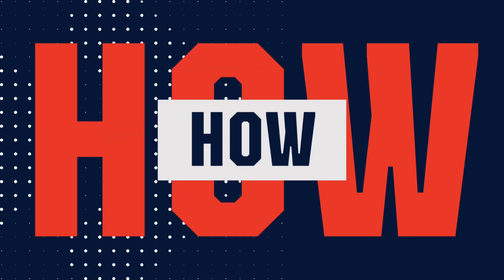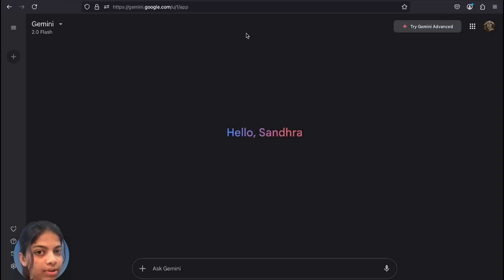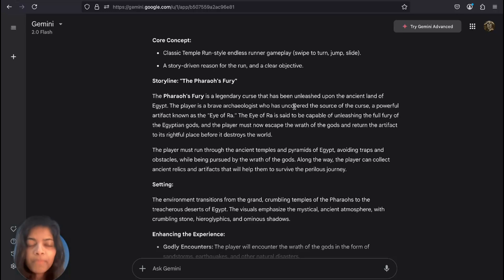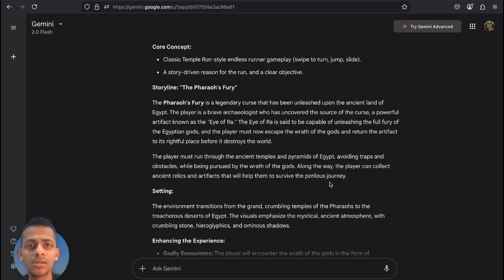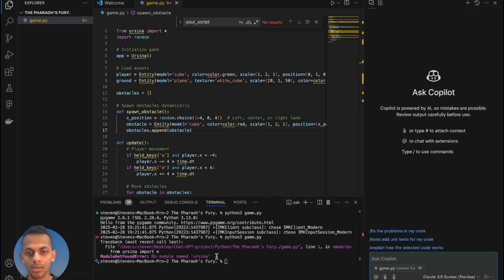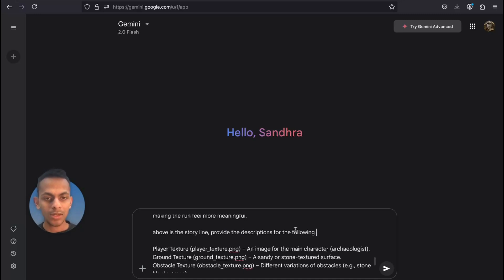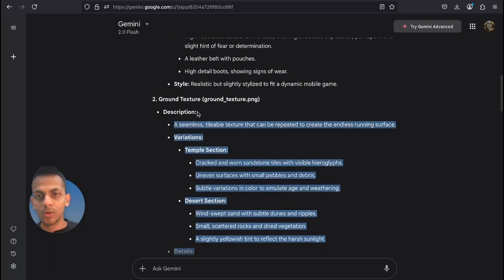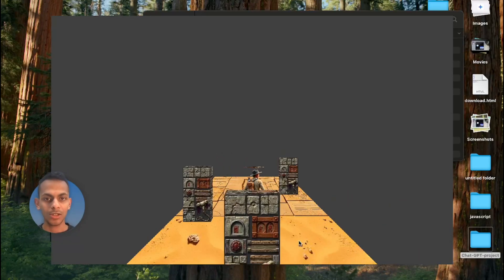We Made a Game Using ChatGPT and Gemini 2.0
The Pharaoh's Fury: An Endless Temple Run
The Pharaoh's Fury is a fast-paced, 3D endless runner game built with the Ursina game engine. Dodge obstacles, jump, and slide your way through a procedurally generated temple environment.

Tech Stack:

Ursina Engine: A Python game engine for rapid prototyping and easy development.
Python: The core programming language.
Procedural Generation: Creates a unique and endless running experience.
3D Models & Textures: Custom assets create an immersive temple environment.

Summary :
In this video, I'm taking you on a unique game development journey! I challenged myself to build 'The Pharaoh's Fury,' an Egyptian-themed endless runner, using the power of AI. For the coding, I relied on ChatGPT to help me implement the core mechanics. And for the design, backstory, and overall concept, I turned to Gemini to craft a compelling narrative and visual style. Join me as I show you how I integrated these AI tools to create a fun and engaging game. It's a fascinating look at the potential of AI in game development, so let's dive in!

Chapters :
0:00 - Introduction
1:35 - Sneak peeks
1:56 - Design and Backstory
6:37 - Coding with ChatGPT
11:14 - Image Generation
16:19 - Final Touch
17:02 - Demo
17:42 - Outro